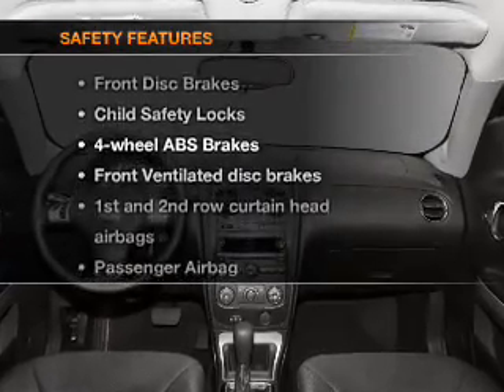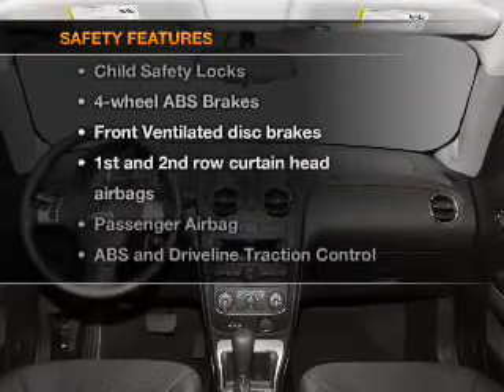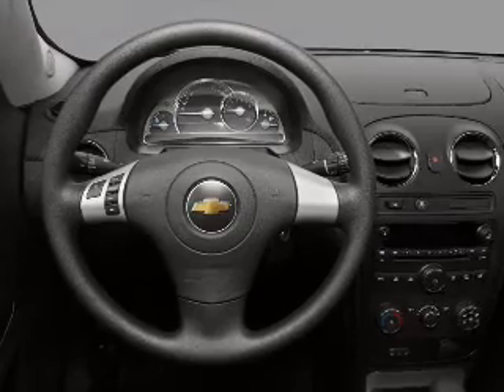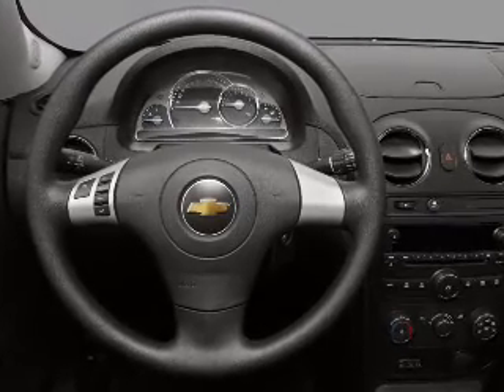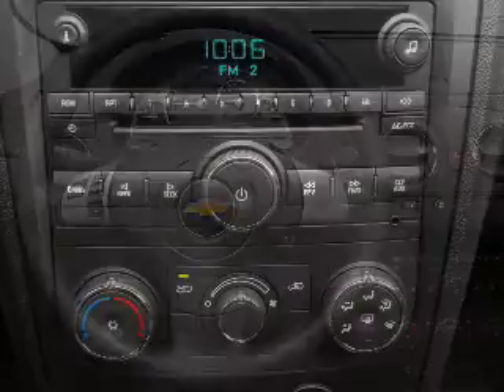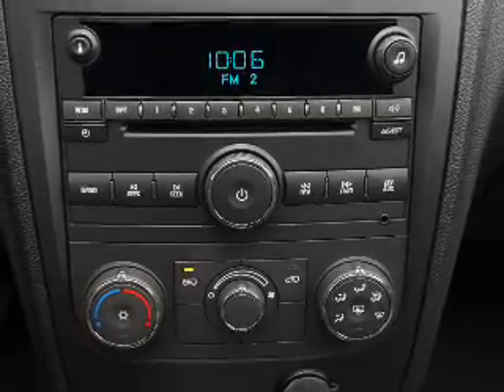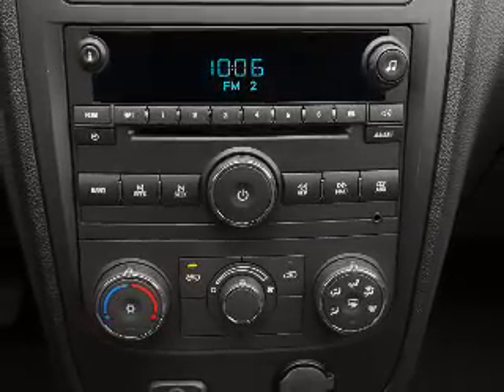2010 Chevrolet HHR - Daphne AL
Year: 2010
Make: Chevrolet
Model: HHR
Trim: LT
Engine: 2.2 liter inline 4 cylinder 16 valve
Transmission: Automatic
Color: Maroon
Mileage: 47418
Address:
27161 Hwy 98